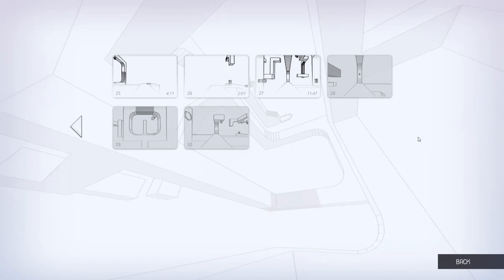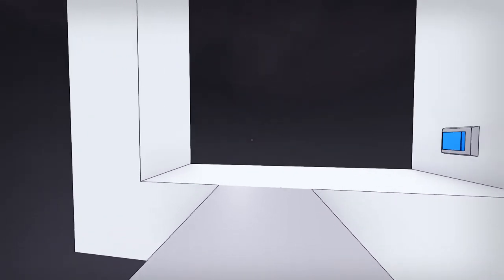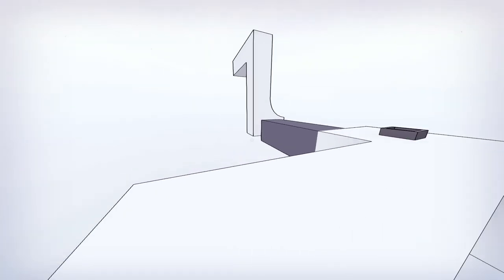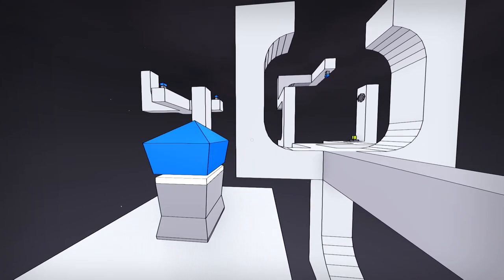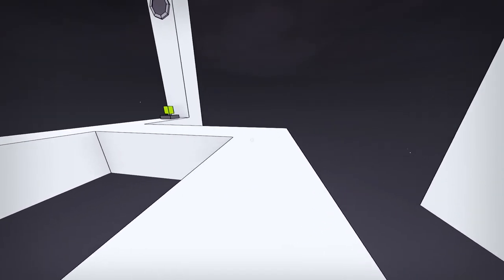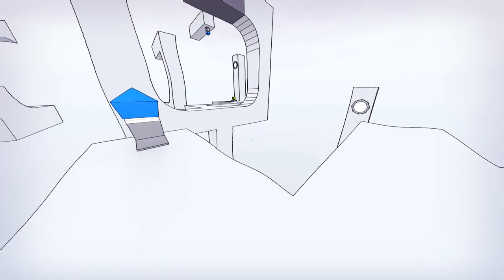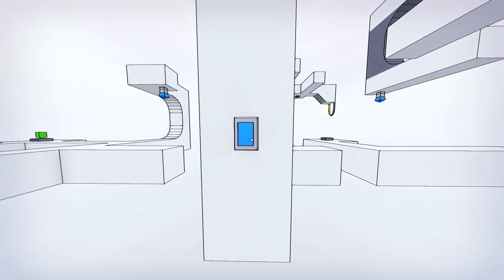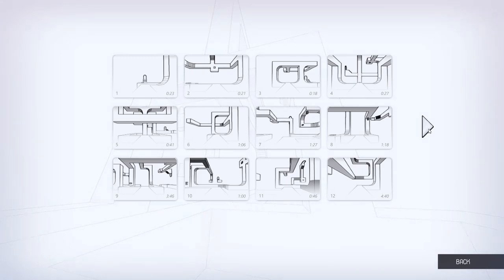Disoriented - Episode 5 (finale!)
Well, that was disappointing.